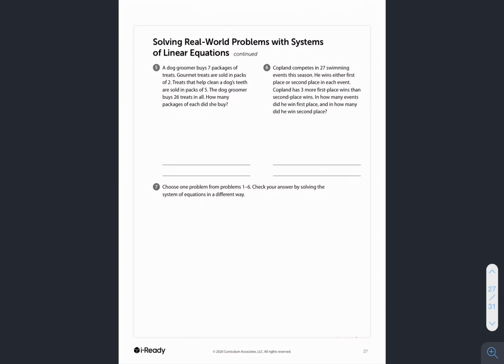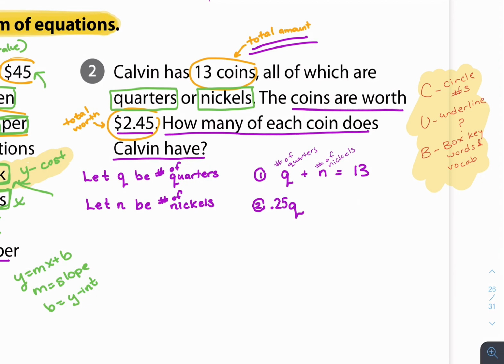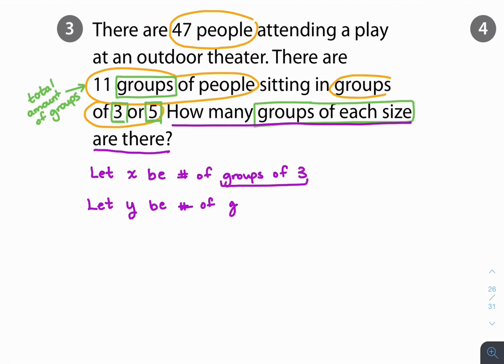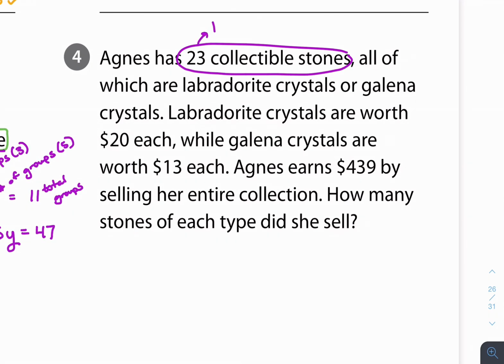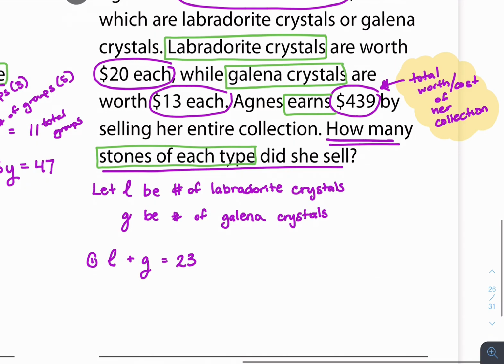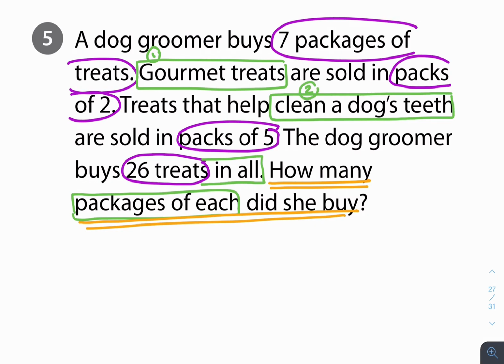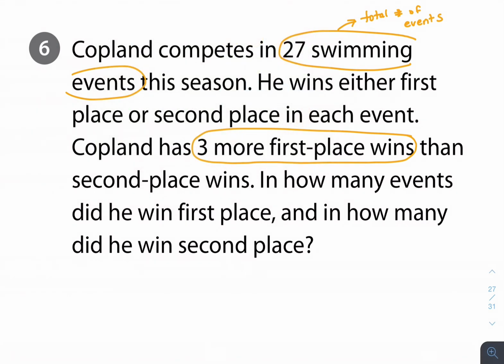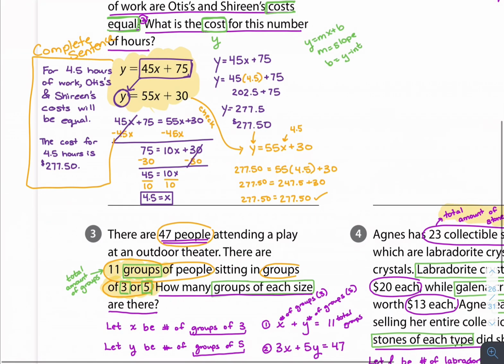Solving Real World Problems with Systems of Linear Equation #2 - #6 - iReady At Home - CCSS 8EE8c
Solving real world problems with systems of linear equations
Common Core State Standard (CCSS): 8EE8c - Solve real-world and mathematical problems leading to two linear equations in two variables

Page 25 of Grade 8 Mathematics Student At-Home Activity Packet provided by i-Ready